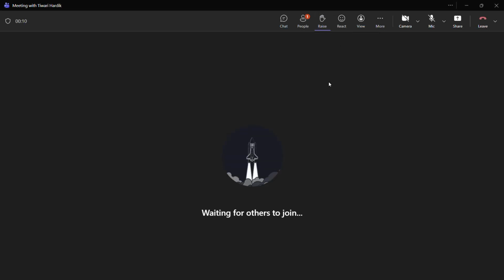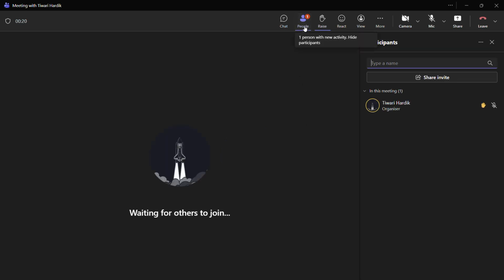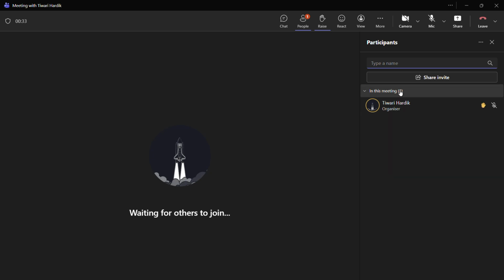How to See the Order of Raised Hands in Teams (2026 Guide)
Stop the "who was first?" confusion in your meetings! In this 2026 updated tutorial, I’ll show you exactly how to see everyone who has raised their hand in a Microsoft Teams meeting on your Windows PC. Whether you’re a teacher managing a classroom or a lead running a large sync, Teams automatically organizes and numbers hand raises so you can address questions in the exact order they were received.

In this video, we cover:

Opening the People Pane: How to click the People icon in your top meeting controls to open the full participant roster on the right side of your screen.

The Numerical Order: A look at how Teams automatically assigns a small number next to the hand icon. I'll show you how to read this list from top to bottom to follow the chronological queue.

Presenter Notifications: How to manage the pop-up notification that appears when someone raises their hand while you're sharing your screen.

Lowering Hands Individually: How to hover over a participant's name in the People pane and select Lower hand once their question has been addressed.

The January 12, 2026 "Secure-by-Default" Update: We discuss the new Hand-Raise Priority settings. I’ll show you how the latest update allows organizers to "Auto-Lower" hands after a participant has been unmuted for more than 30 seconds to keep the queue clean.

Lowering All Hands: A quick preview of the "Lower all hands" button—perfect for moving to a new topic and clearing the slate with one click.

[Image showing a Teams meeting with the People pane open; three participants have raised hands, numbered 1, 2, and 3, with the 'Lower all hands' option highlighted at the top]

Managing the flow of a meeting is much easier when the tech does the sorting for you.

Microsoft Teams, How to See Raised Hands in Teams, Microsoft Teams Meeting Tutorial 2026, See Order of Raised Hands Teams, MS Teams People Pane 2026, Windows 11 Teams Tips, Microsoft 365 Guide, Teams for Teachers, Professional Meeting Management, Numbered Hand Raises Teams, Microsoft Teams Desktop App, Teams Security Update 2026, Lower All Hands Teams, Remote Work Productivity, Teams Tech Hacks 2026